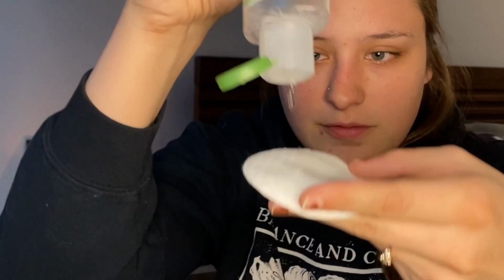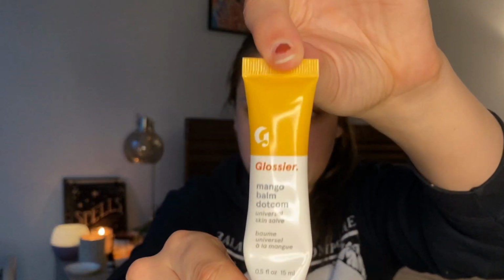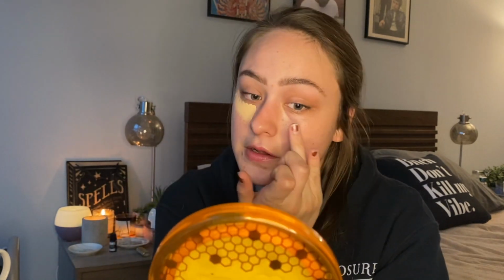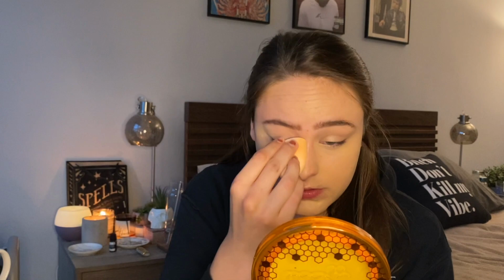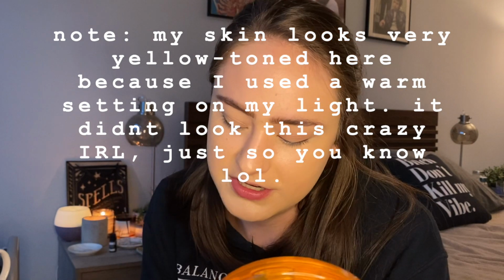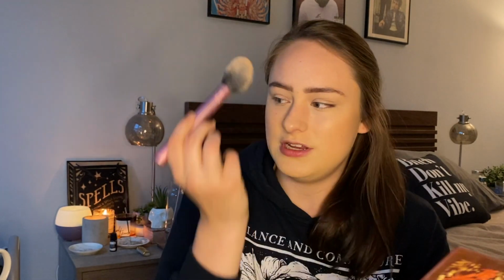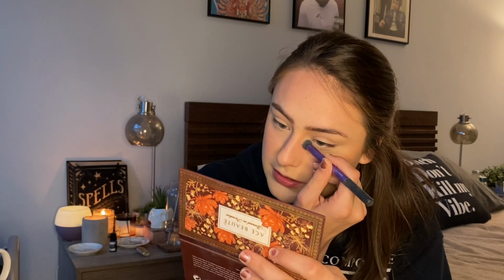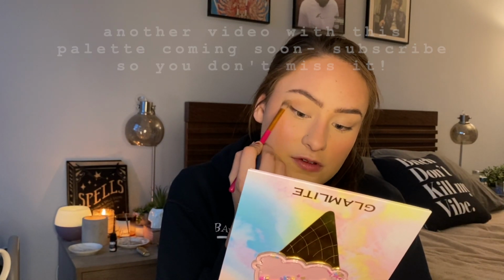how I cover hormonal breakouts + maskne without looking cakey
how I cover up hormonal breakouts: see how I prep my dry skin, cover acne spots + avoid cakey-looking makeup. enjoy! **pretend I chose a neutral setting on my light😩**
time stamps so you can skip around⤵️
0:41 setting the vibe is important for my self care 🕯
2:00 skin prep with focus on hydration 💦
6:03 acne coverage routine using concealer + powder only; no foundation 🖌
13:34 bronzer, blush + highlight ✨

** NOTE: i tried something new, and it did not work ** went with a warm setting on my light, instead of neutral. it makes my skin tone look more yellow/ different from my neck, even though it didnt look like this stark of a contrast IRL. I dont want to scrap the whole video, but please know I'm also cringing that I didn't bring concealer or bronzer down my neck ... like even a little🥴😭

SCENTS
Hearth & Hand with Magnolia @ Target | Cement Candle Redwood
Anita Apothecary Shop on Etsy | Empath Candle
PF Candle Co | Sunbloom Incense
Wolfbone Candles | Inhospitable
doTERRA Essential Oils | Diffuser
Essential Oil (Peppermint)

SKINCARE
Simple Skin Care | Micellar Cleansing Water
MALIN + GOETZ | Recovery Treatment Oil
First Aid Beauty | Ultra Repair Cream
Murad | Hydro-Dynamic Ultimate Moisture For Eyes
Glossier | Balm Dot Com (Mango)

MAKEUP
Too Faced Cosmetics | Multi-Use Sculpting Concealer (Vanilla)
NYX Professional Makeup | Studio Finishing Powder (Translucent)
Ace Beaute | Bronzed in Paradise Palette
Lunar Beauty | Moon Prism Blush Palette
Glamlite Cosmetics | Highlighter (Concha)
Alamar Cosmetics | Lipliner (Dulce)
ColourPop Cosmetics | Lip Oil (Local Time)